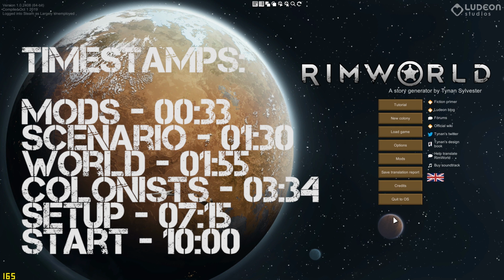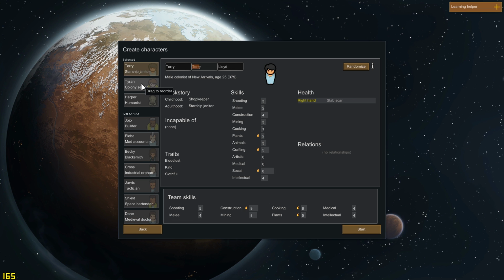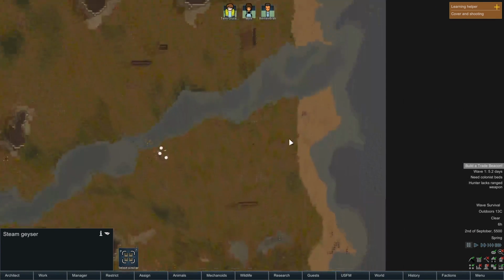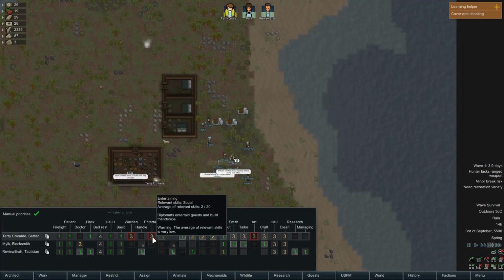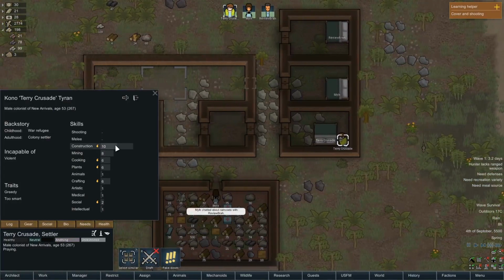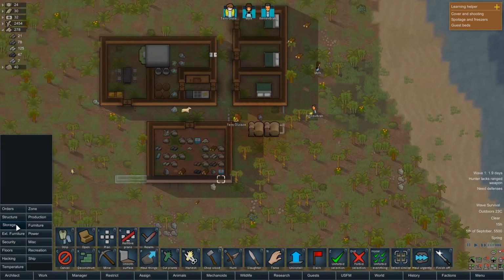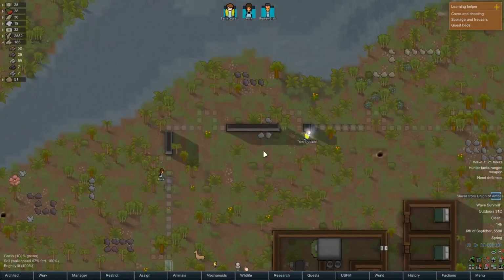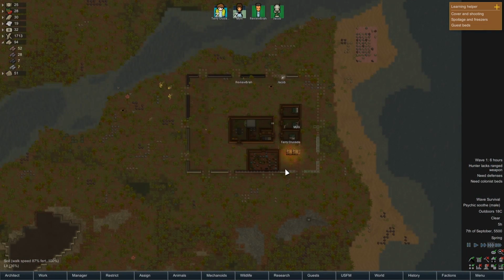Wave Survival! A New Way To Play? | Rimworld - Last Stand | Episode 1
///SOCIAL MEDIA///